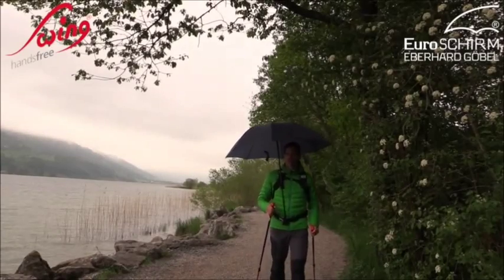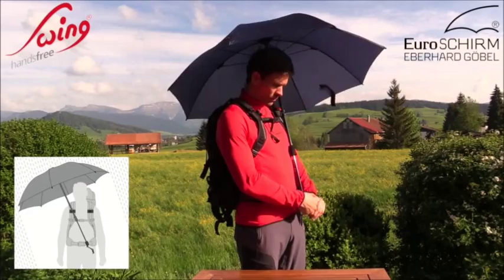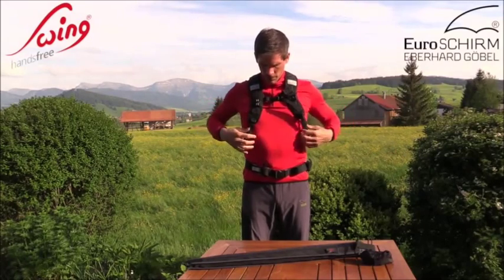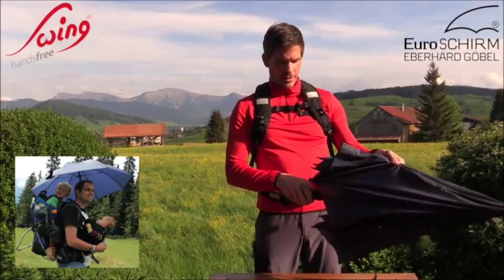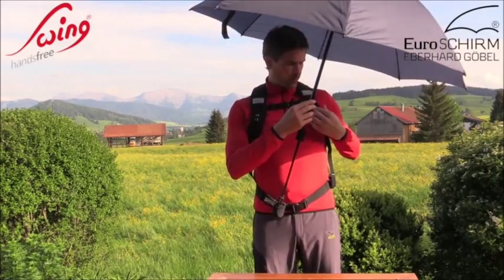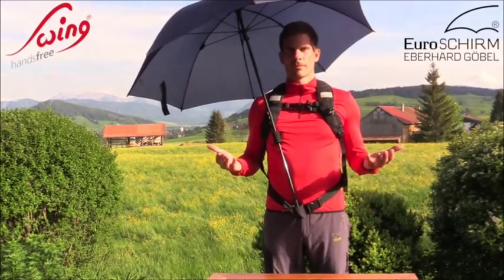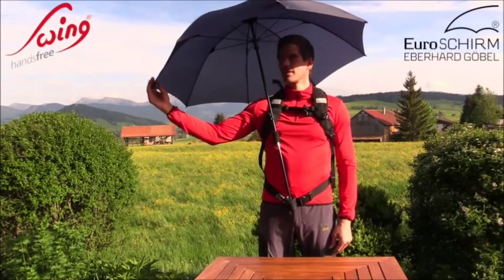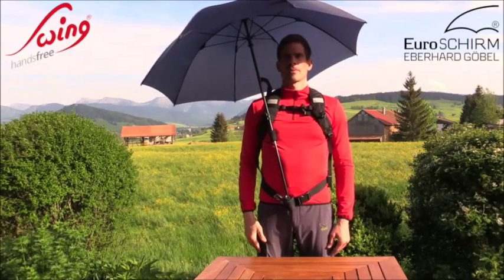euroSCHIRM Swing Handsfree Umbrella @ Campmor